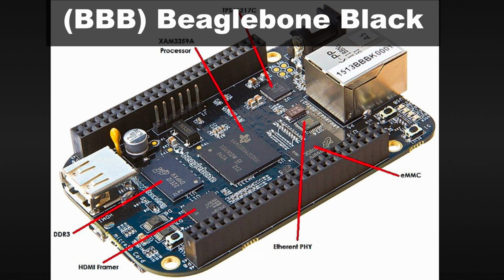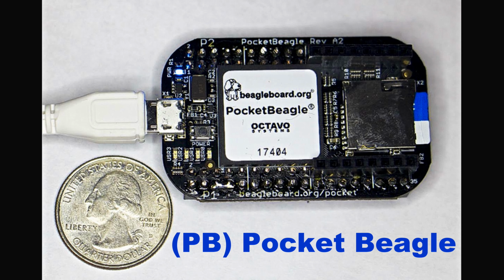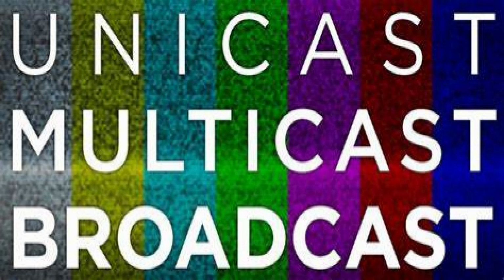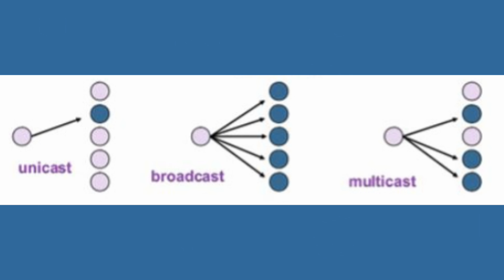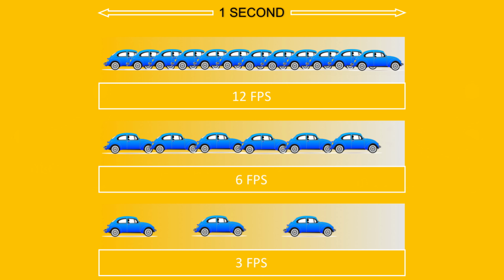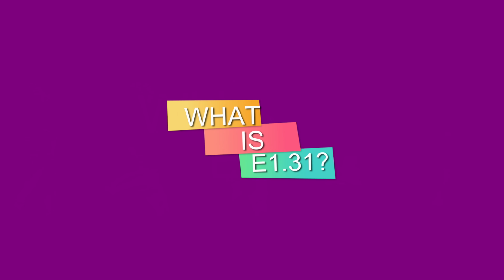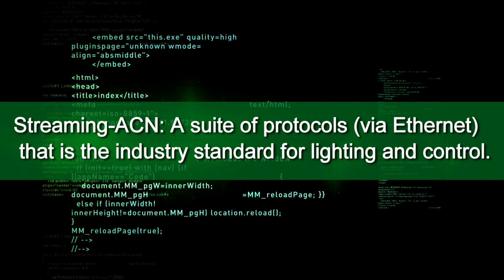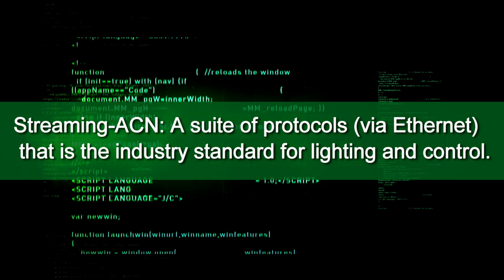E DIY Light Controllers 101 USE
Our ceramic Christmas ornaments are $10, Challenge Coins are $10, Metal Koozie can cooler for $25, and trucker hats for $29, and Facemasks for $20 by contacting us at . All t-shirts can be found on our TeeSpring storefront All prices are current at the time this episode was released.  Please check the newest video for current prices.

You can also find content from us on F A C E B O O K and I N S T A G R A M

Our Christmas in July specials can be found ybRYAiC1pRblYtR8GkhByG_